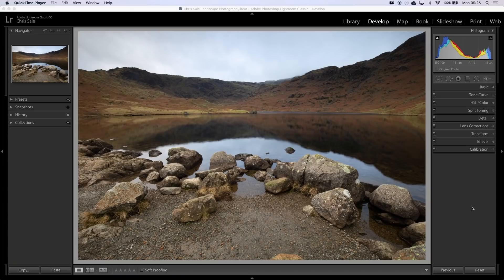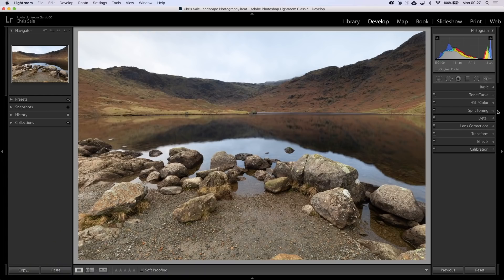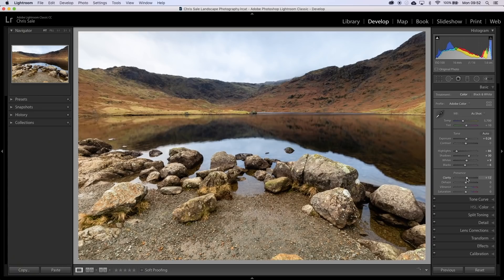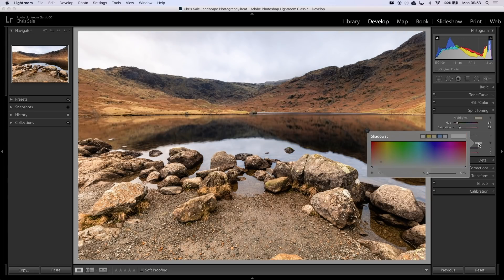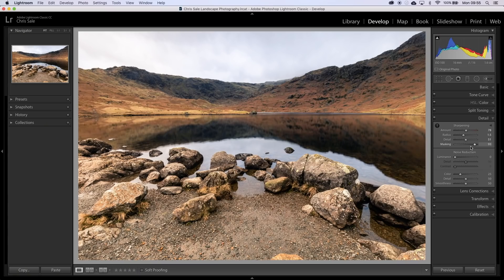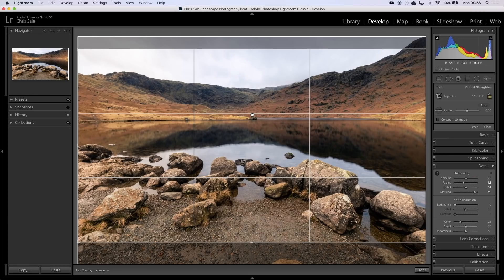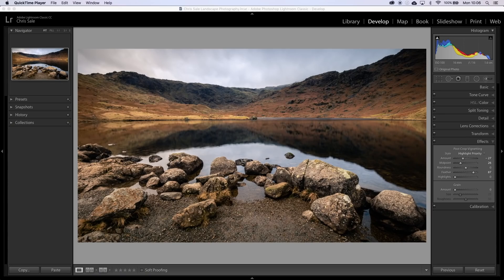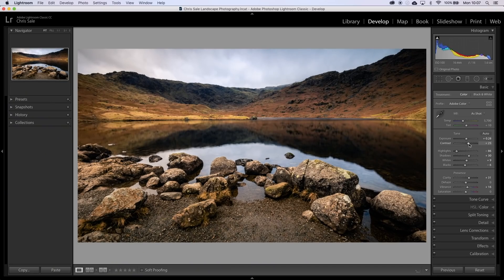Edit Landscape Photographs using Lightroom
In this video I share how I edit my landscape photographs using Adobe Lightroom.

I use Lightroom for post processing all of my landscape images and in this video I share my current workflow.

I share my standard workflow for editing landscape photographs using Lightroom covering areas including:
- len corrections
- removing dust spots
- tone curve presents
- balancing exposure
- boosting contrast
- adjusting colours
- split toning
- sharpening
- cropping
- adding a vignette
- selective adjustments using the radial filter

If you are interested in the gear that I use for landscape photography check out my kit on kit.co...